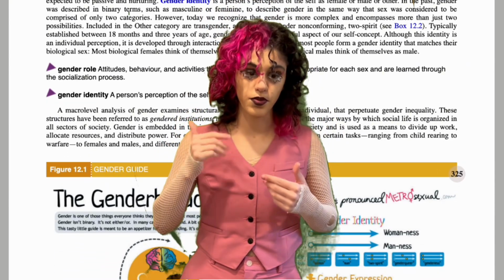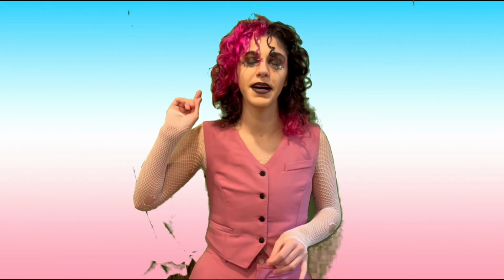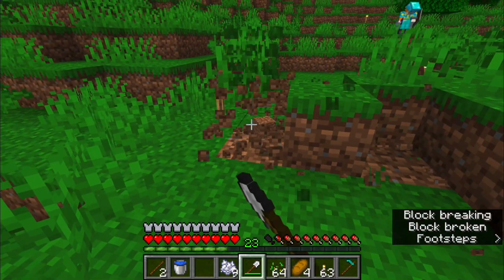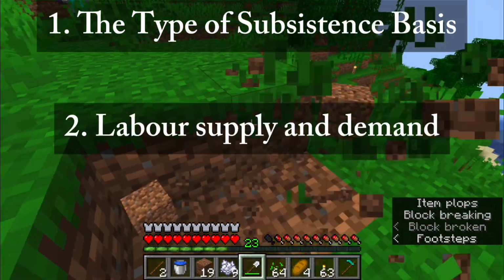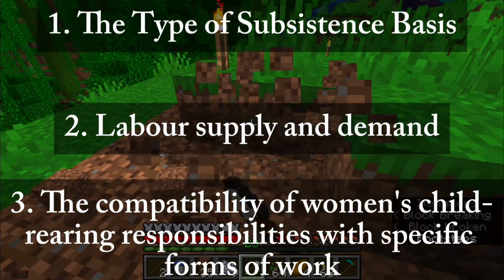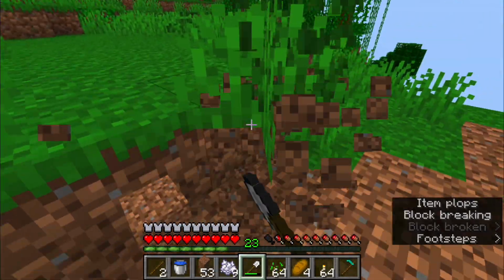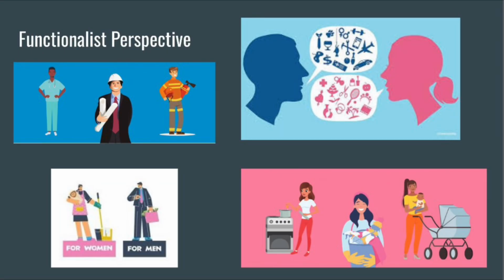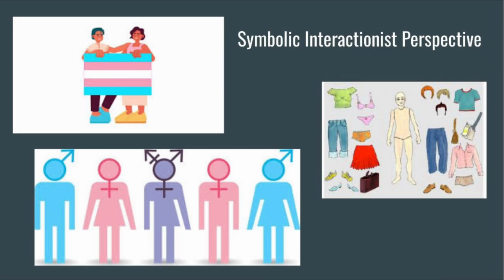Sociology and Gender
Video Assignment for SOCI 1010